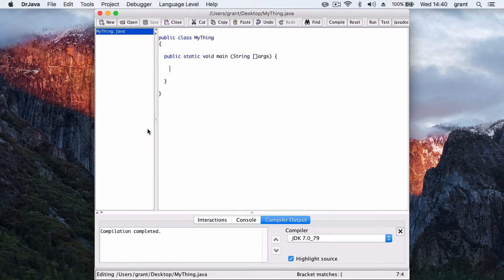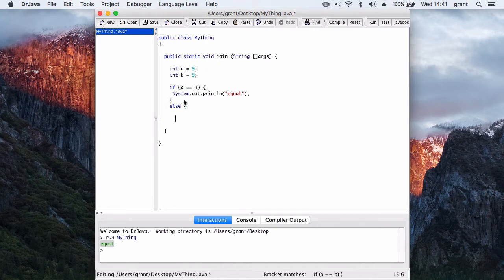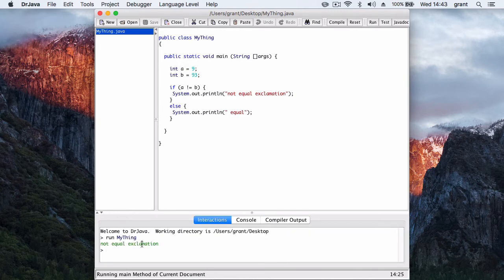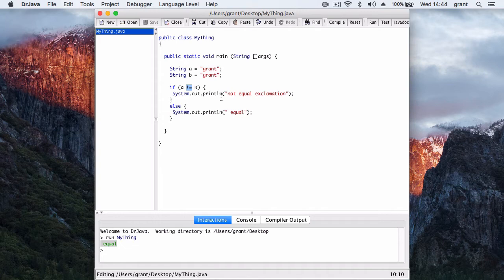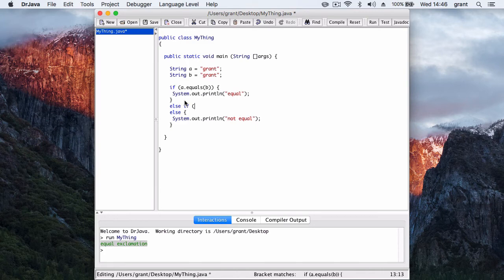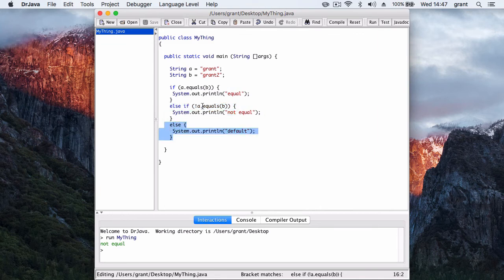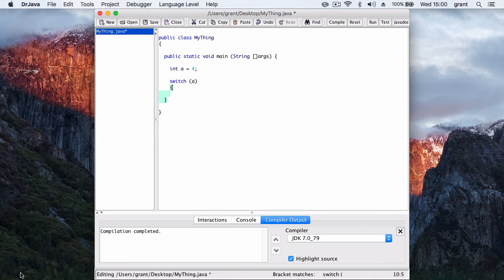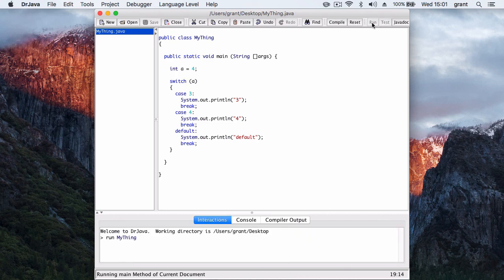10 Basics_Of_Java | COMPARING STUFFS IN JAVA